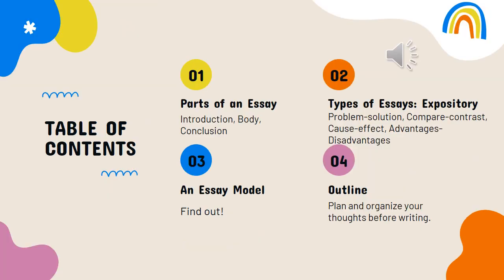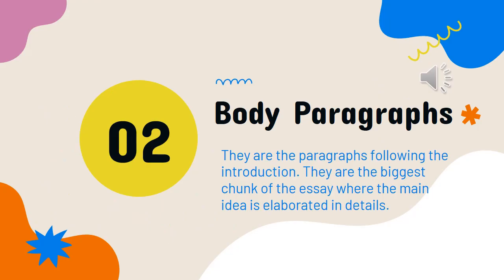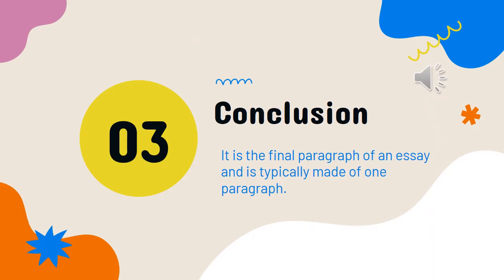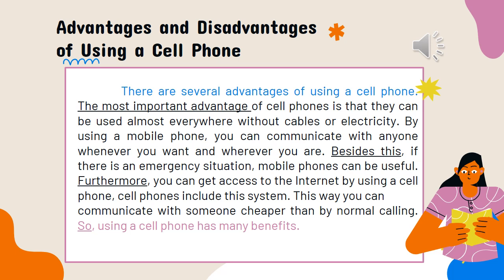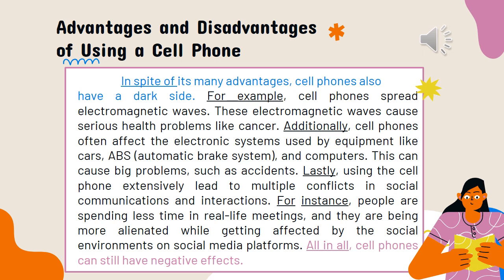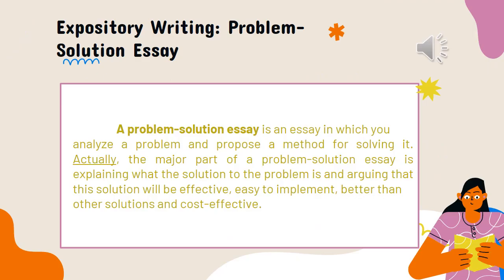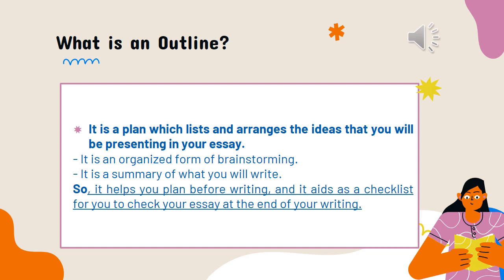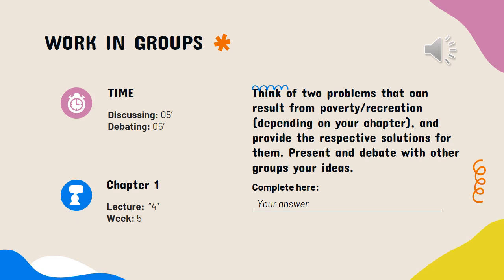English Lecture 5 Part B Parts of an Essay Ms Maha Mohsen